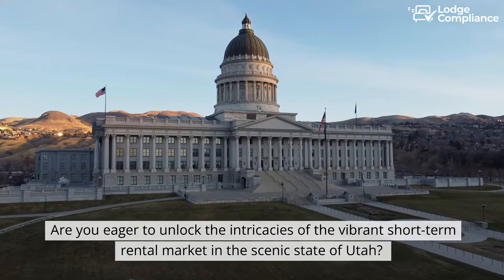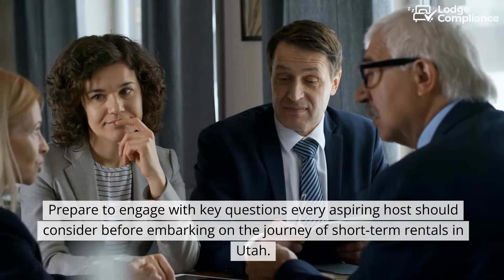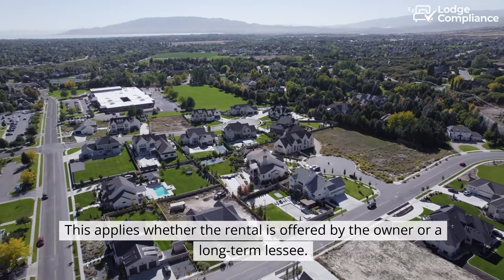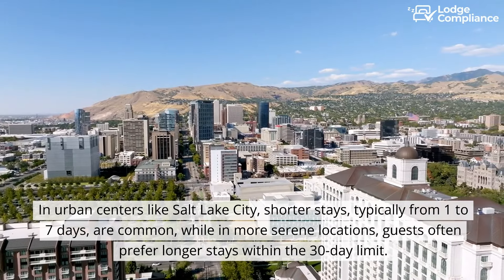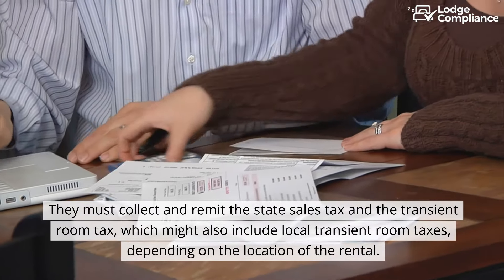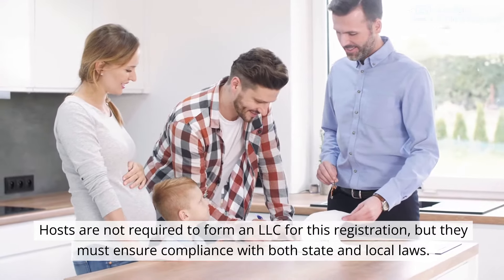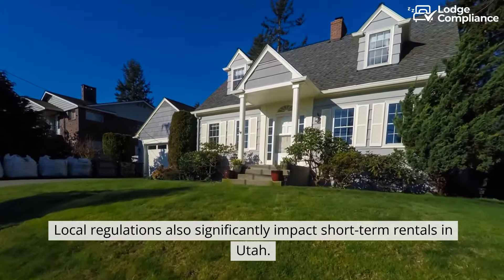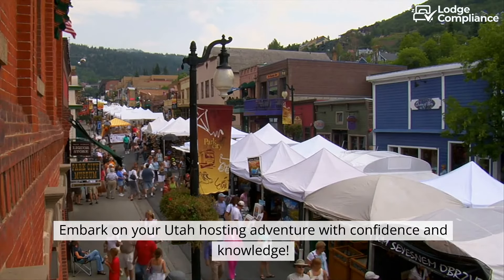Utah Short-Term Rental Laws: Host's Essential Guide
Navigate Utah's short-term rental market with confidence. This comprehensive guide covers crucial legal and tax insights for Airbnb hosts in Salt Lake City and beyond.
Key topics:

Utah STR market overview
State and local legal frameworks
Tax obligations for hosts
City-specific regulations

Chapters:
0:00 - Introduction & Overview
0:21 - Understanding Utah's Market
0:41 - Legal Framework
1:04 - Taxation Essentials
1:50 - Local Regulations & Final Tips